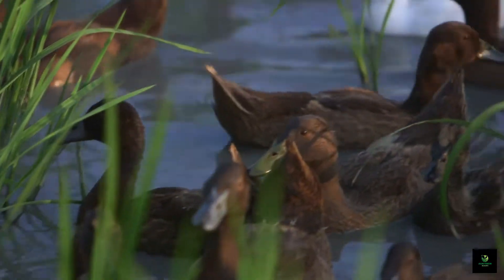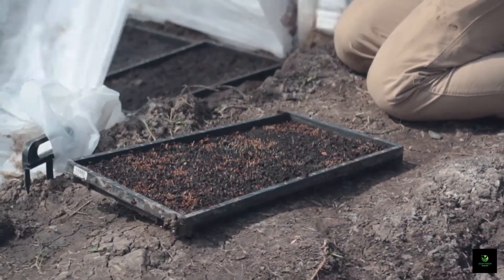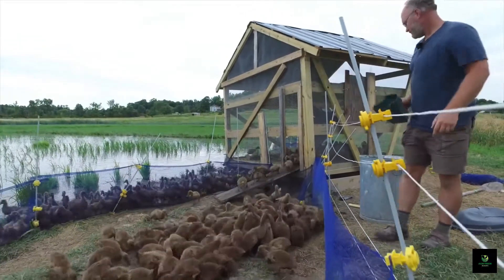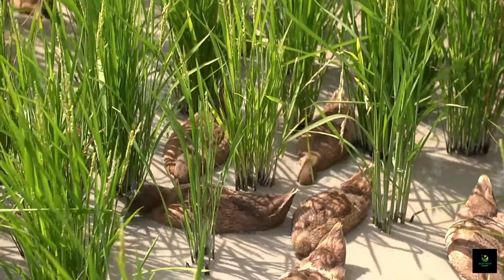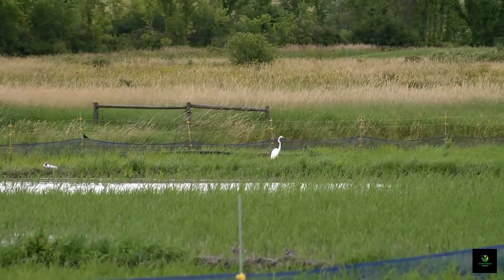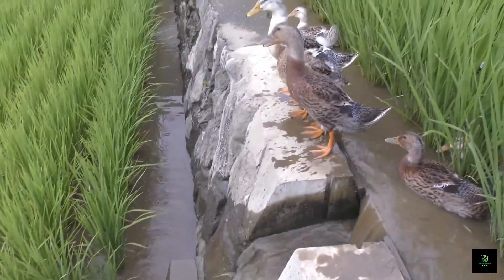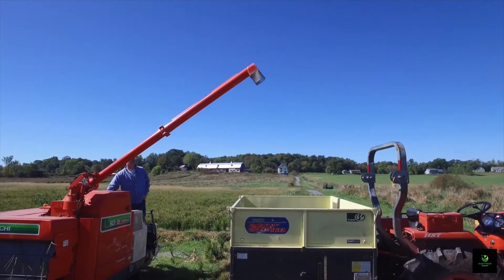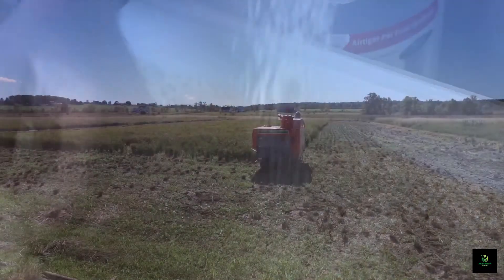Integrated Rice Duck Farming Technique| Grow Rice and Duck Together| Sustainable Organic Agriculture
In this video, we have explored the innovative and eco-conscious world of Integrated Rice Duck Farming! 🌾🦆 Join us as we dive into the synergistic relationship between rice cultivation and duck rearing, showcasing how this integrated farming approach is revolutionizing agriculture.
🌱 Discover the secrets of utilizing ducks as natural pest controllers, promoting healthy crops without harmful pesticides.
🌿 Learn about nutrient cycling and how ducks contribute to enriched soil health, ensuring bountiful harvests.
🌏 Uncover the positive impact of Integrated Rice Duck Farming on our environment, from reduced methane emissions to sustainable farming practices.
💡 Gain insights into creating diversified income streams for farmers, enhancing their livelihoods, and supporting local communities.